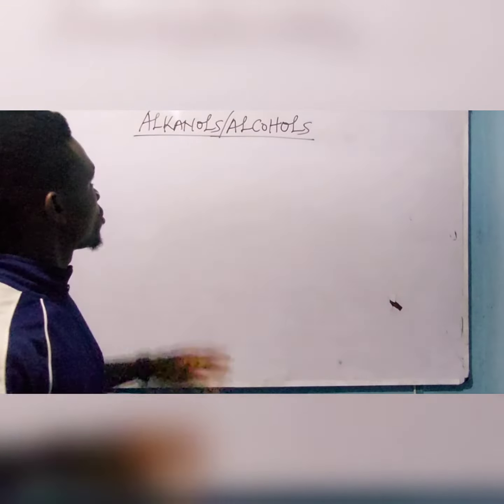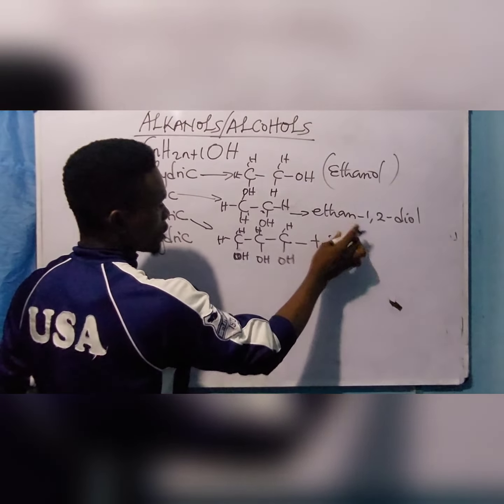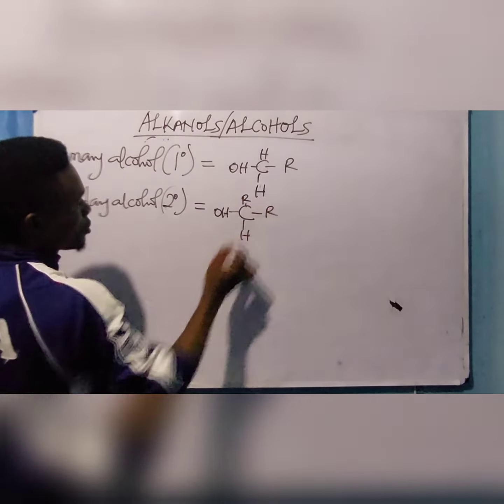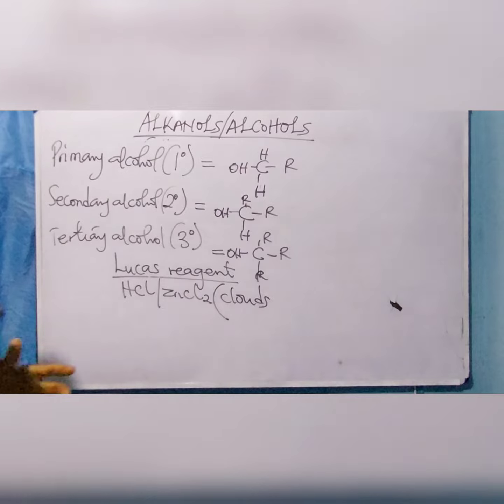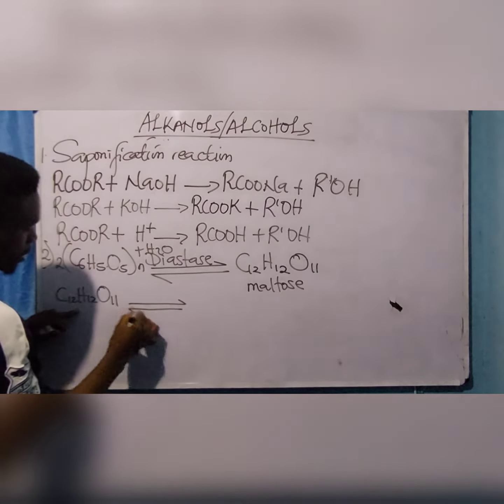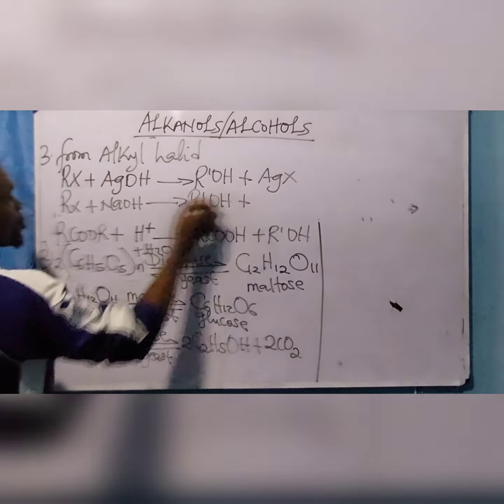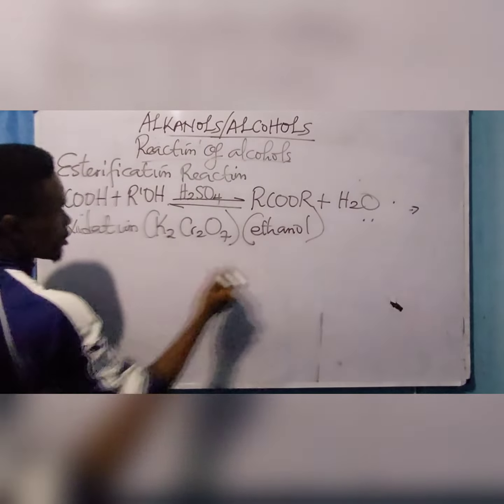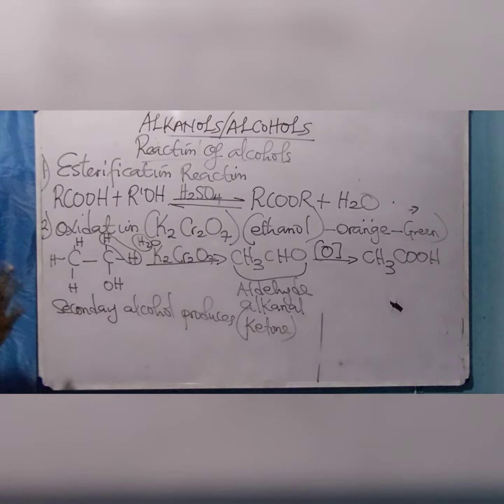Alkanols completely explained 👌👏please subscribe and share.